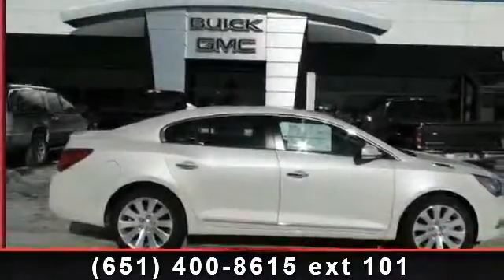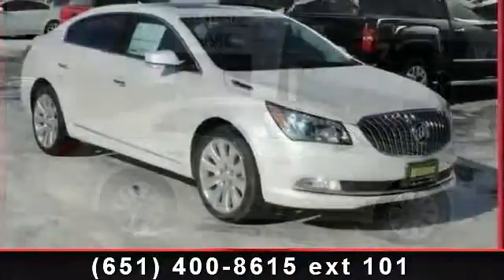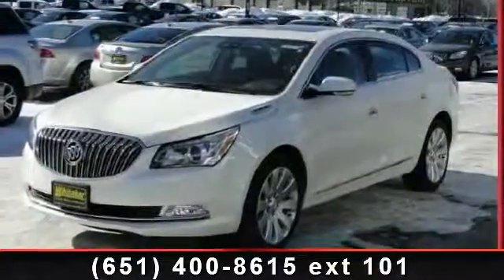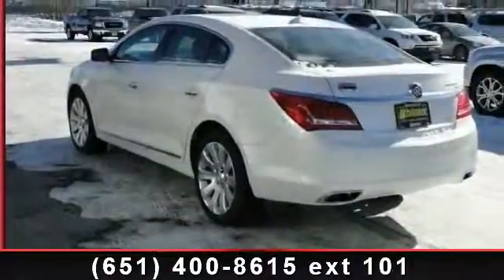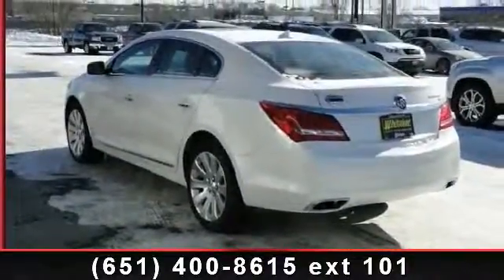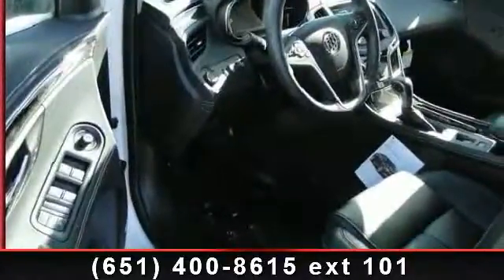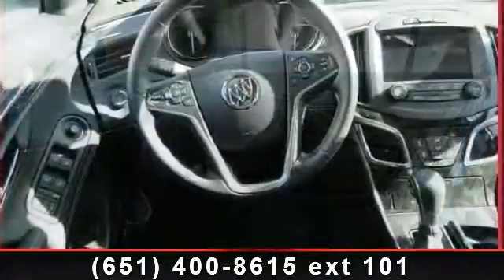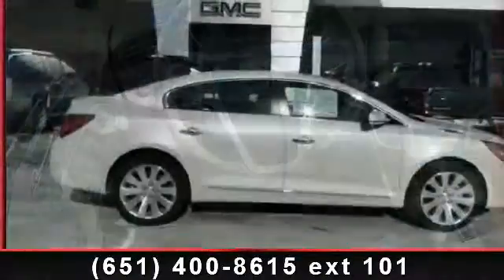2014 Buick LaCrosse - Whitaker Buick GMC - Forest Lake , MN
For Sale in: Forest Lake , MN

Presenting the 2014 Buick LaCrosse Leather. This may be the set of wheels you've been looking for. This vehicle comes with a reliable 6 cylinder engine, connected to a smooth shifting automatic transmission.. Enjoy these notable features: Power Passenger Seat, Pass-Through Rear Seat, Navigation from Telematics, Universal Garage Door Opener, Heated Mirrors, Adjustable Steering Wheel, Rear Bench Seat, and Bluetooth Connection. This vehicle shows low mileage and has a smooth ride. Let us put you in the drivers seat today.